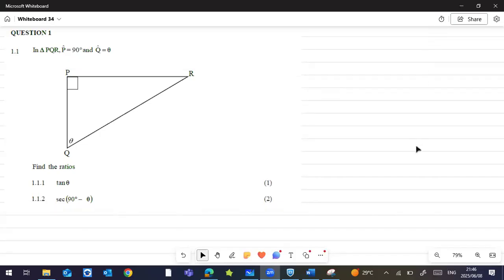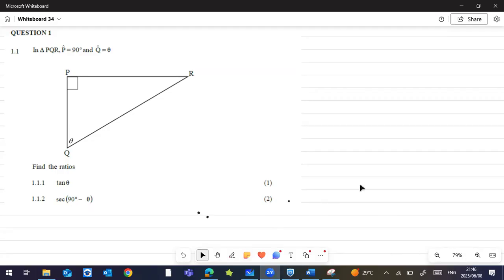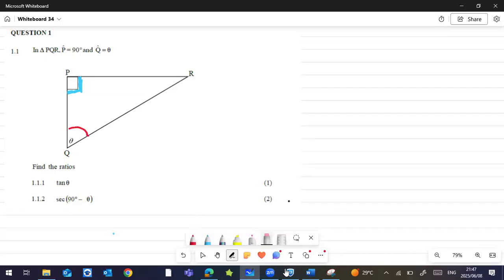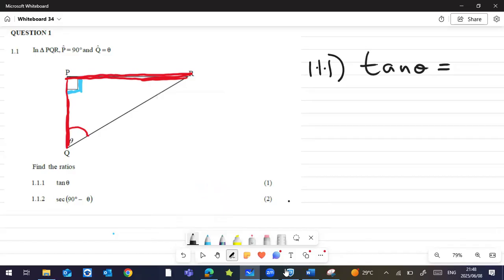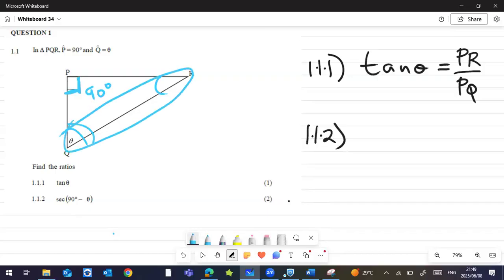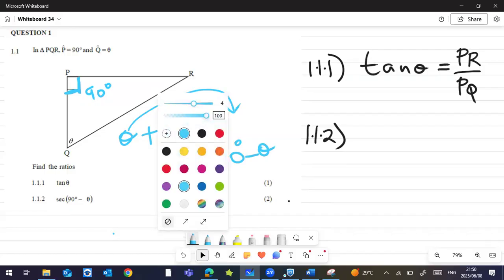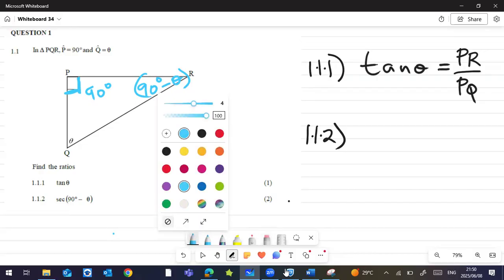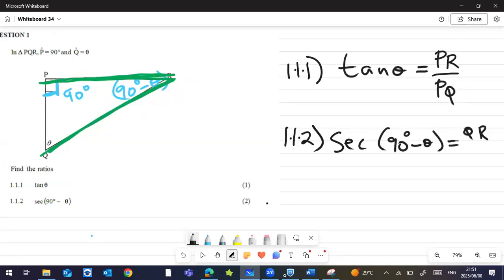Trigonometry Part 3